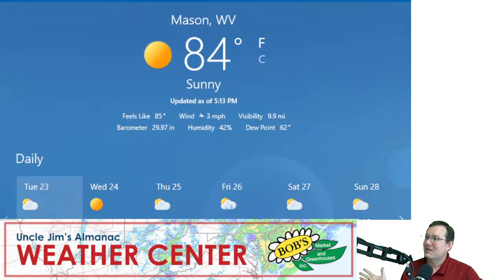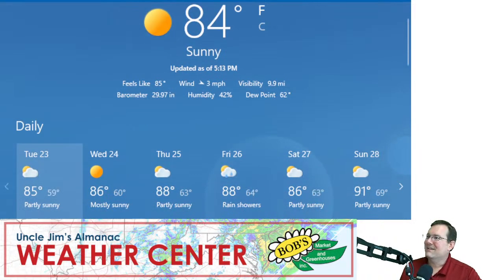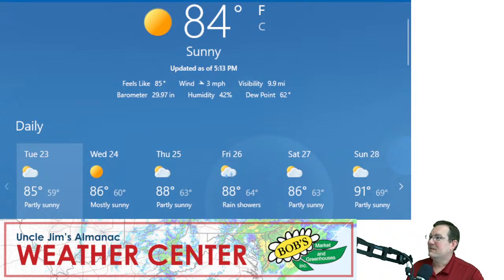117 Bob's LIVE: Back to School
In this week's episode of Bob's LIVE we head back to school to meet Dr. Puppo, Curator of the Marshall University Herbarium.  What's an Herbarium?  Let's find out!